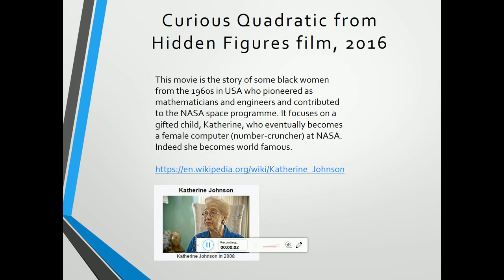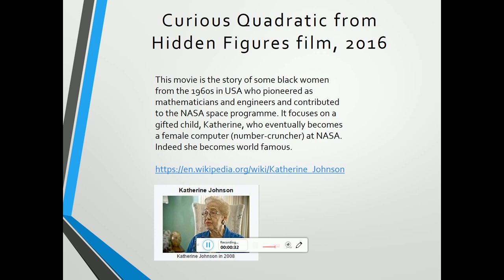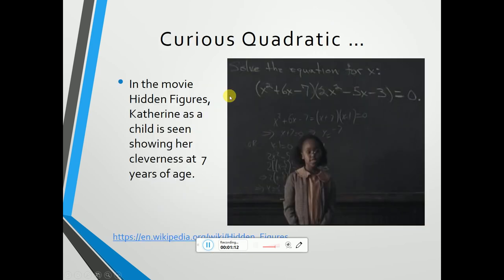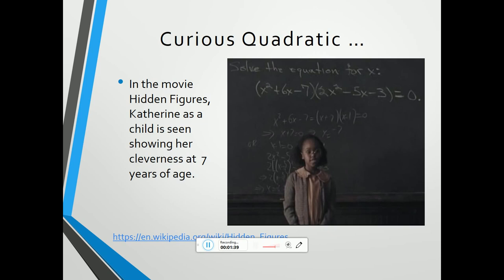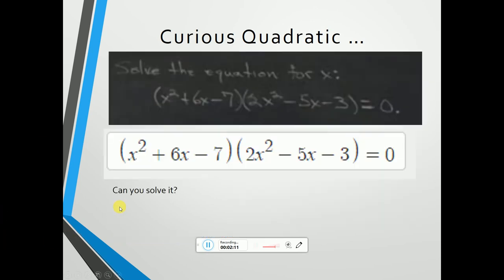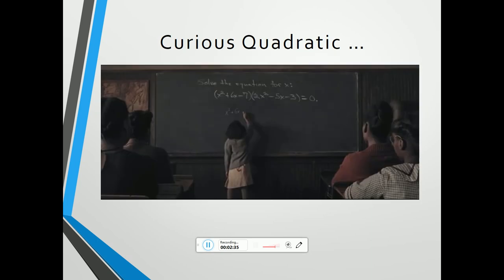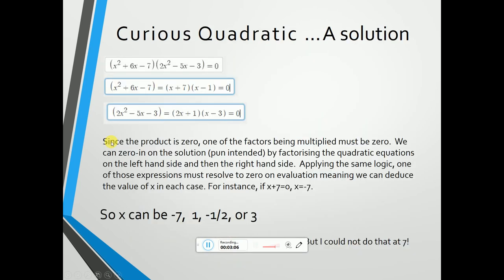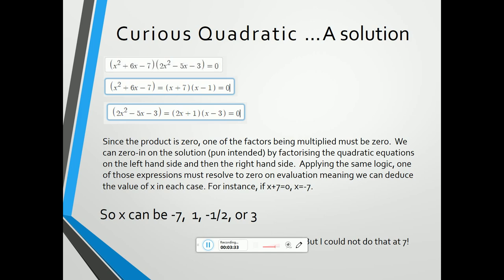Curious Quadratic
A quadratic solutions seen in the film Hidden Figures (2016). Can you solve the one a 7-year old girl does back in the 1930's?

Note: factorising a quadratic equation depends on the fact that the form is fixed. It requires only a little arithmetic and understanding negative numbers.  The rules used provide shortcuts and doubtless young Kathy did that as mental arithmetic confirmed on the board but wowing her classmates.